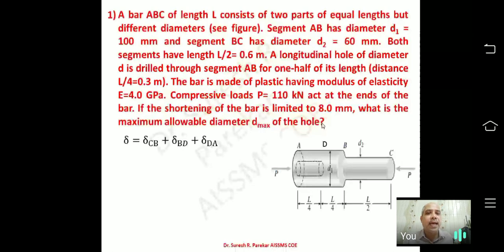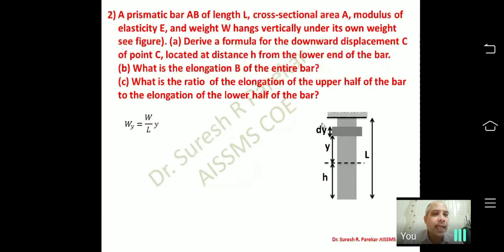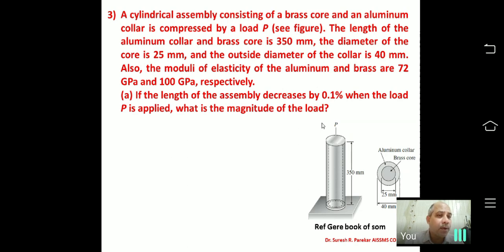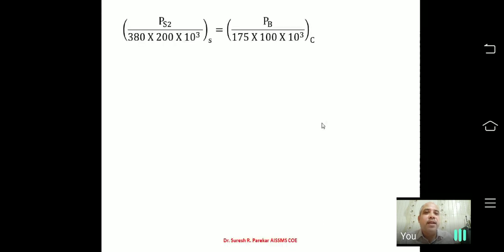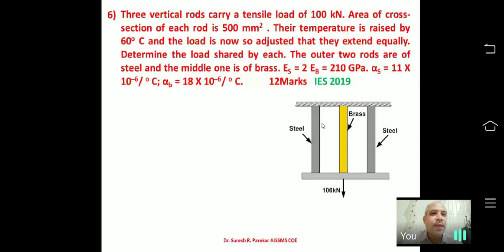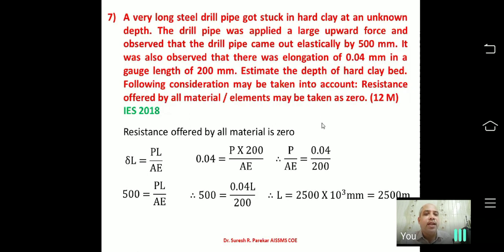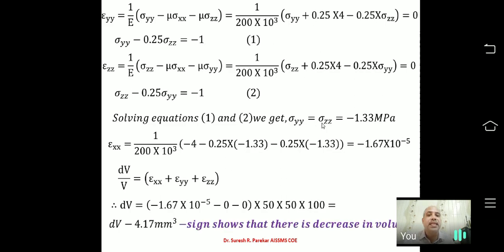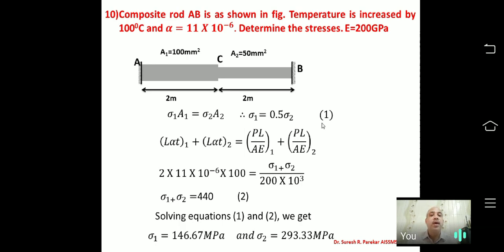Competitive Exam Lecture 3